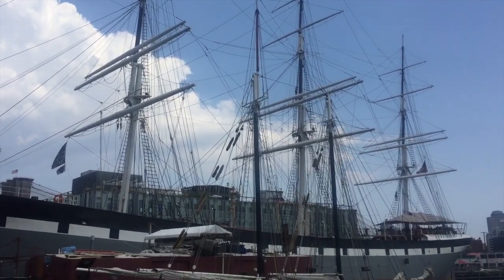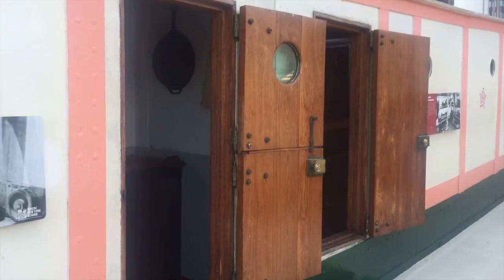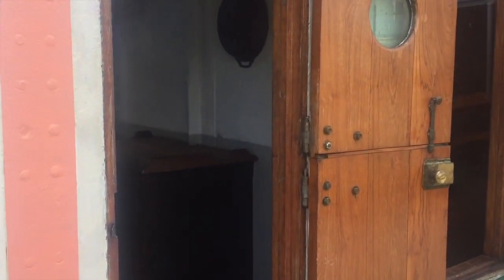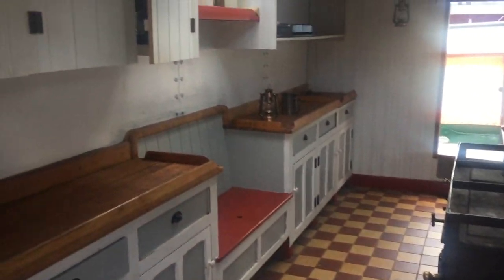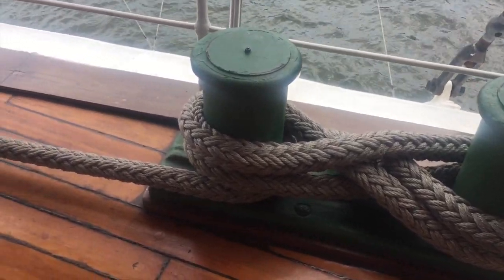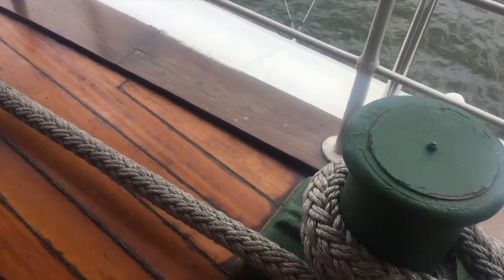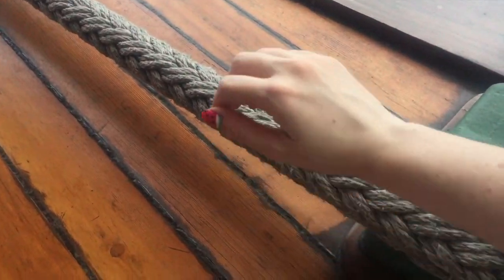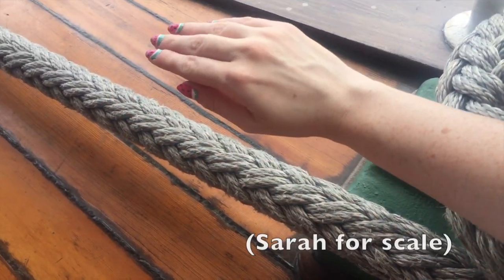Yo Ho Ho and a Plate of Salmagundi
It's the history of pirate food! Yes, we all already know about citrus and scurvy, but do you know the connection between pirates and guacamole? Plus, this time, instead of the lighting being wonky, I've got shaky camera shots and waves crashing in the background. You know. Because I was on a boat.